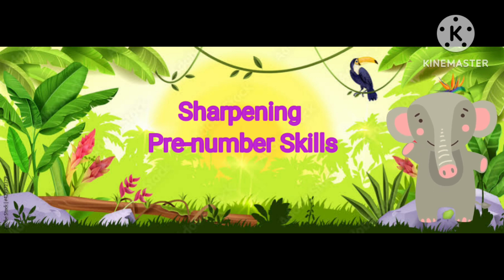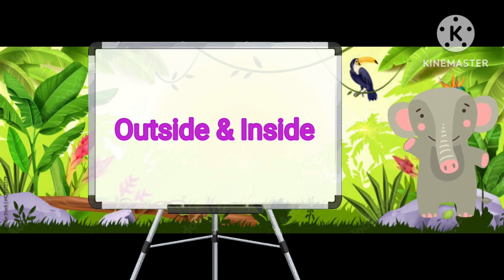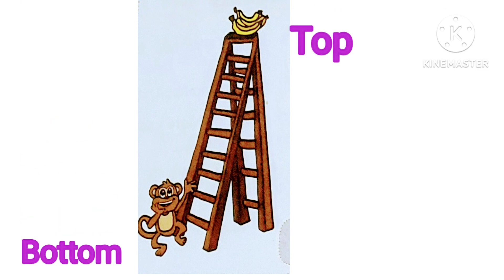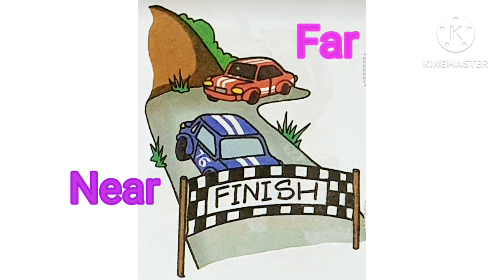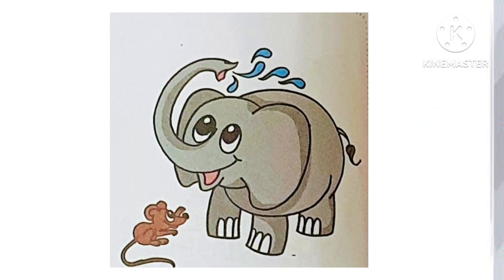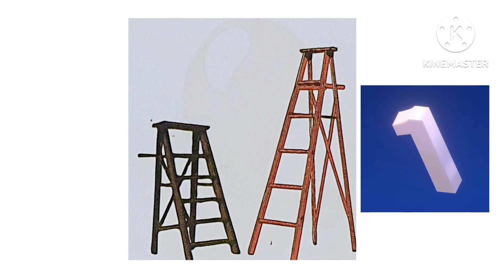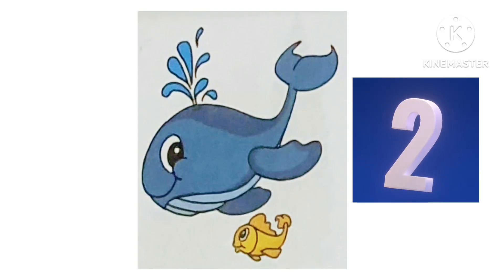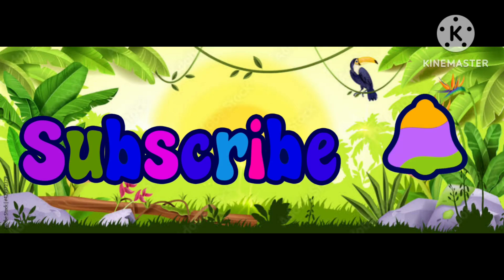Maths For Class 1 : Sharpening Pre-Number Skills I Big and Small | Comparison for Kids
Pre number concept activities focus on classification such as the difference in shapes, picking out between small and big, large and heavy, short and long, wide and narrow, thick and thin, tall or short, etc. This way, children learn to observe the attributes of quality, then quantity, and finally, numbers.